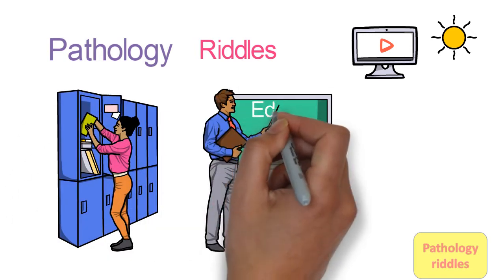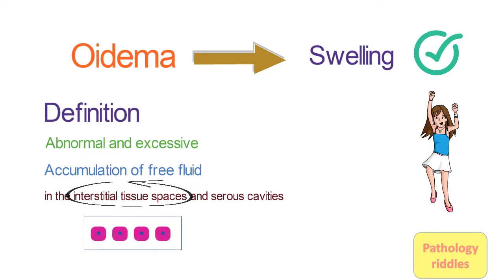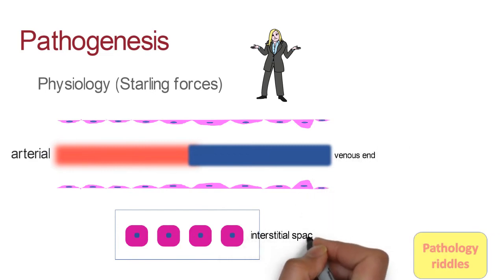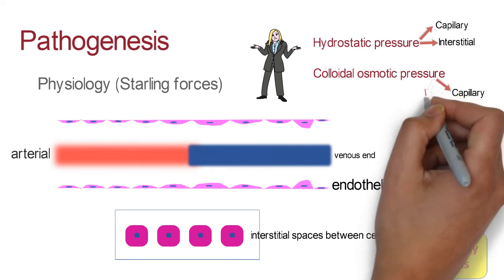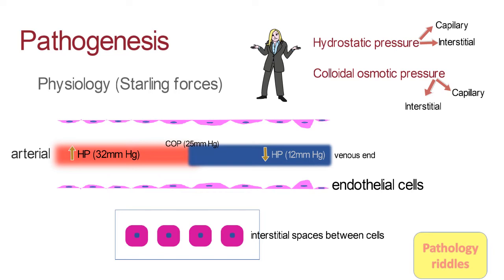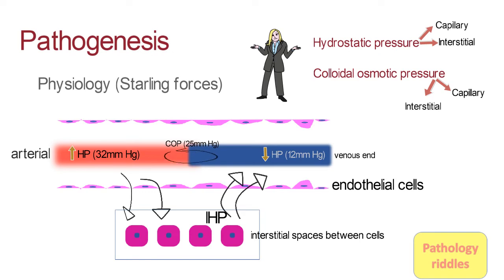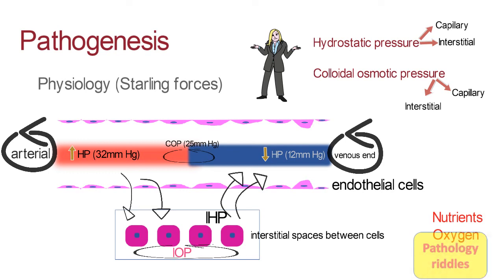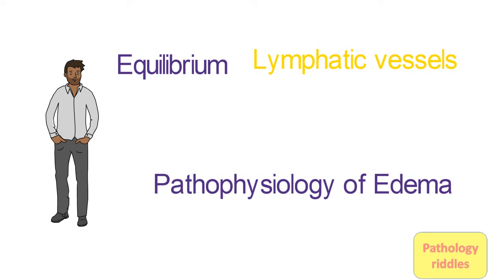Edema Pathophysiology Part - 1: Definition Physiology of Microcirculation | How Does Edema Occur ?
To understand edema and its pathology, understanding the physiology of microcirculation is important. This is the first video of how edema occurs .It deals with definition and physiology.

Edema pathophysiology part - 1: definition physiology of microcirculation
How does edema occur?
Edema physiology
Edema pathology
Edema notes
Edema exam
oedema | edema lecture | usmle step 1 | medical school | nursing topic | oidema | swelling |